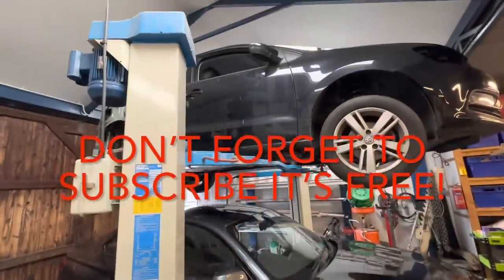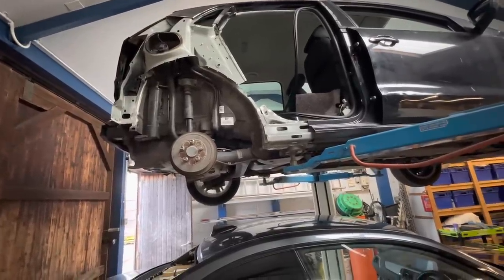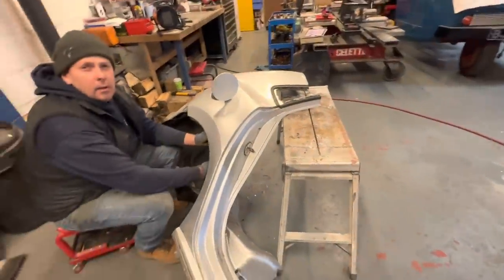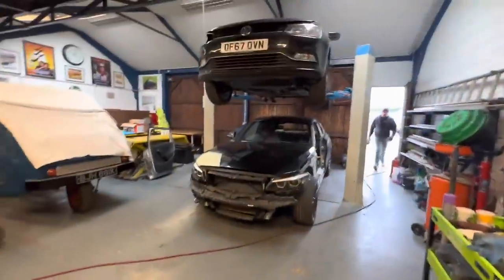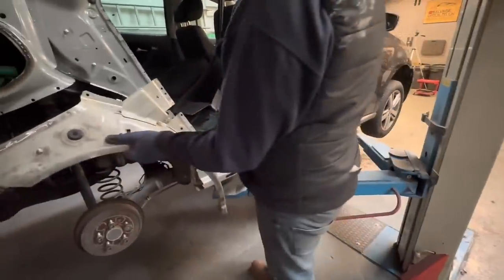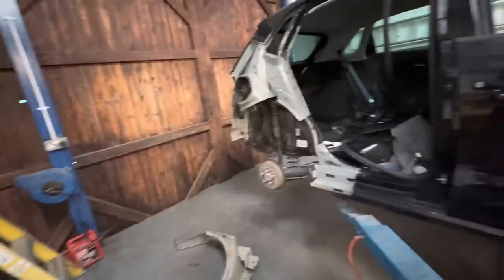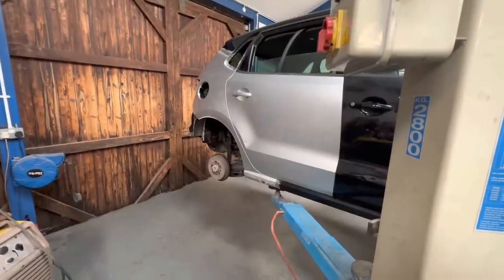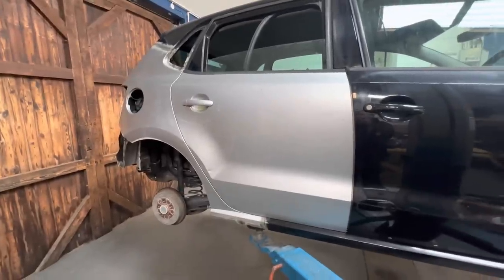REBUILDING A CRASH DAMAGED WRECKED 2017 VW POLO PART 2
Repairing a crash damaged 2017 VW Polo part 2 salvagerebuildsuk and we are always on the lookout for new

Instagram for Chris and his holidays, museum visits and classic cars